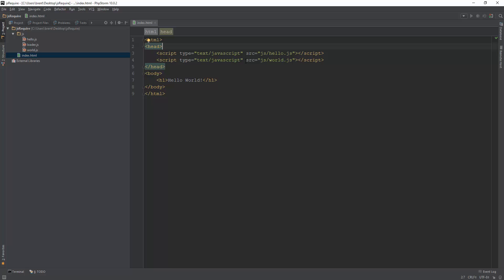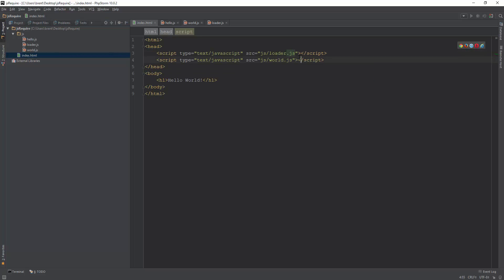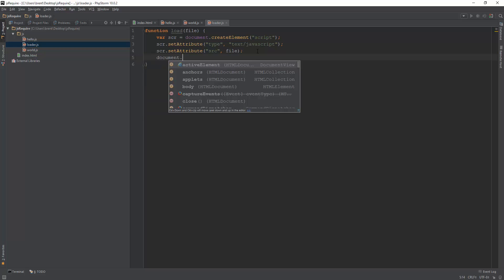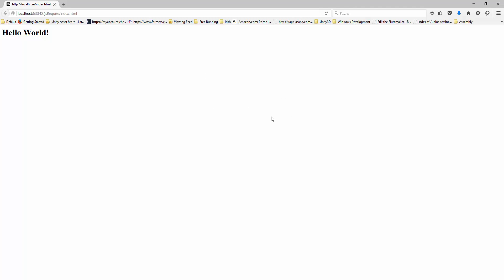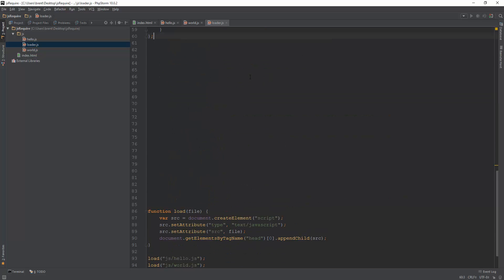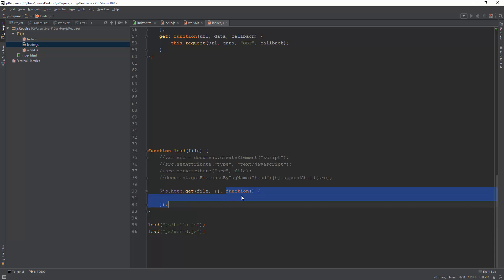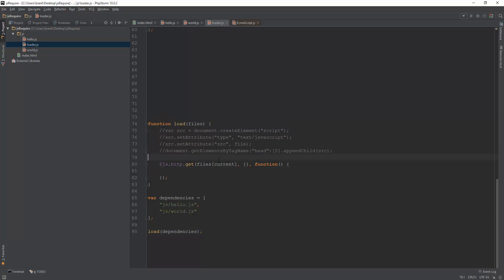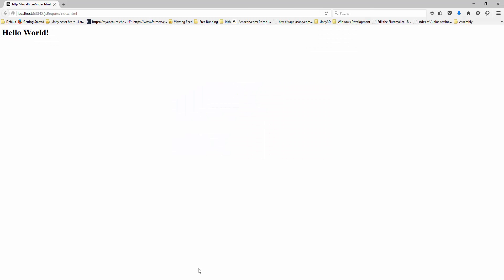Dynamically Load JavaScript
In this video I just go over a couple of ways that you can dynamically load in JavaScript from other JavaScript code.  This is a simple implementation but good enough to hit the ground running.